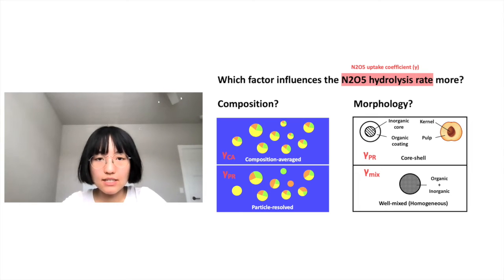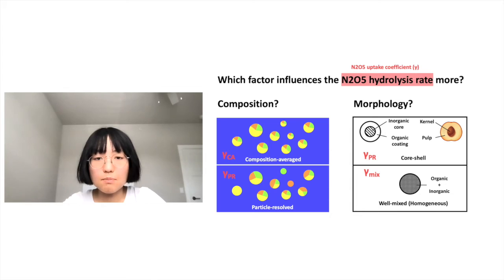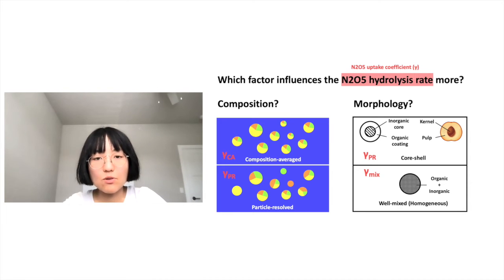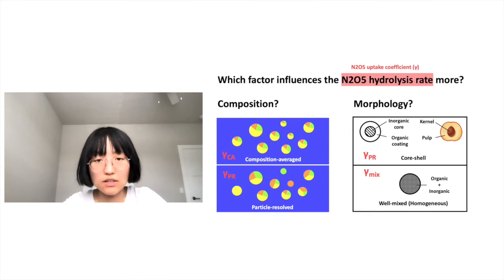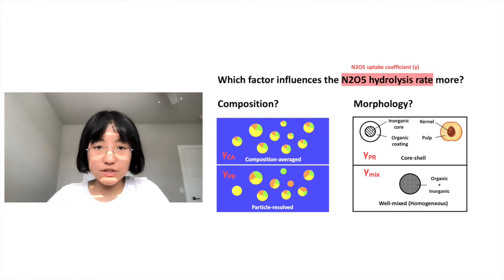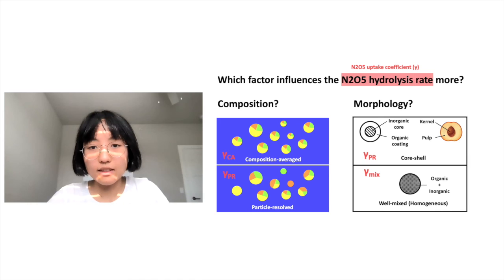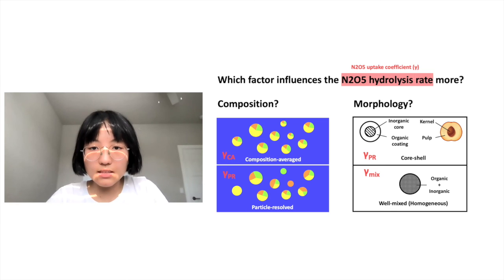Air Connect 3-Minute Talk (Yicen Liu)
Yicen is a first-year Environmental Engineering PhD student at the University of Illinois Urbana Champaign. The topic of her talk is "The Impacts of Aerosol Mixing State on N2O5 Uptake Coefficient".